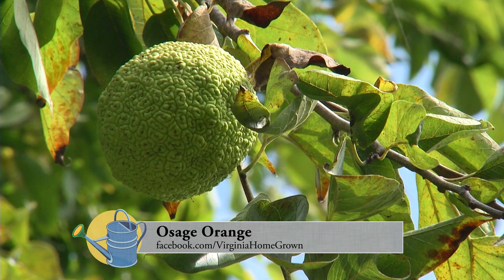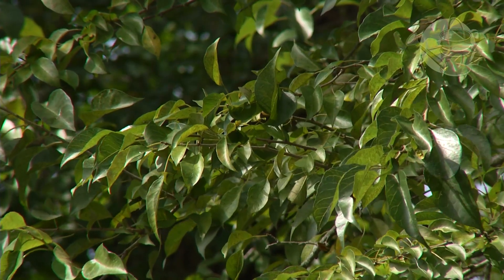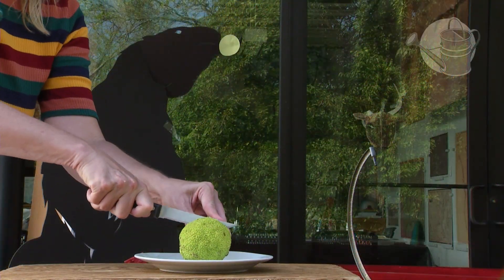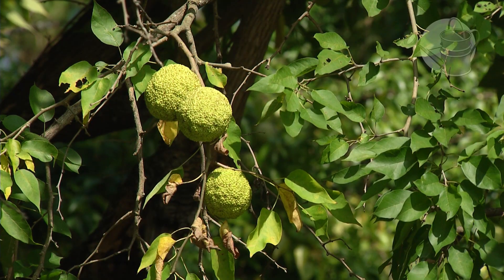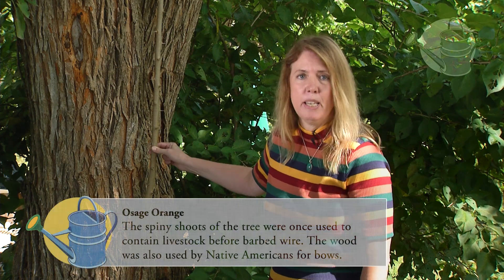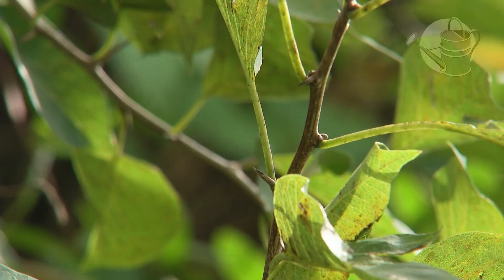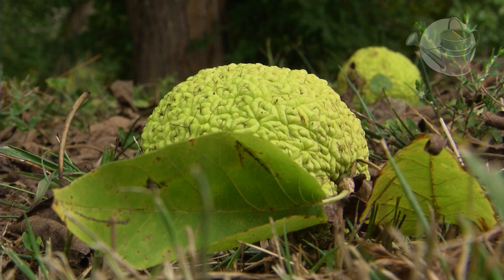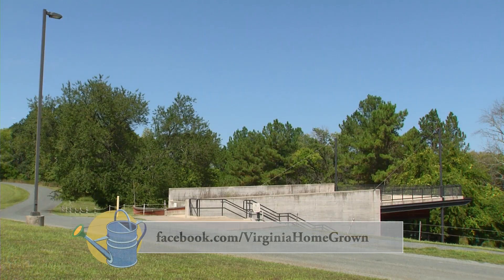What Is an Osage Orange and How Did It Come to Virginia?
Learn a tidbit of history about a plant that was once eaten by members of the Megafauna. The Osage Orange, also known as Monkey Brains, is presented by Alexandria Searls of the Lewis and Clark Exploratory Center as Plant of the Month.

Virginia Home Grown features interviews with experts and enthusiasts from around Virginia exploring gardening and growing tips for the Region.